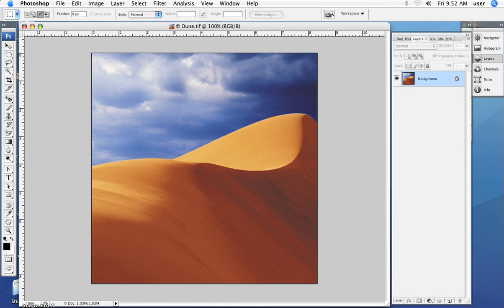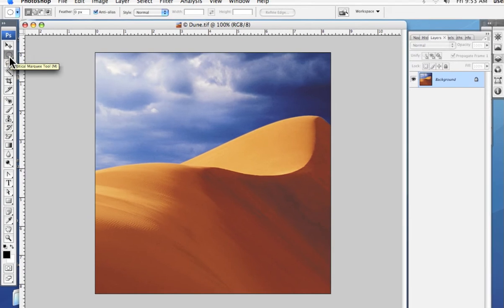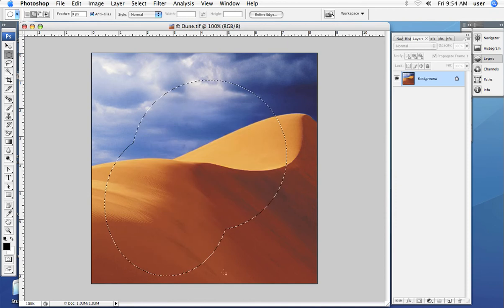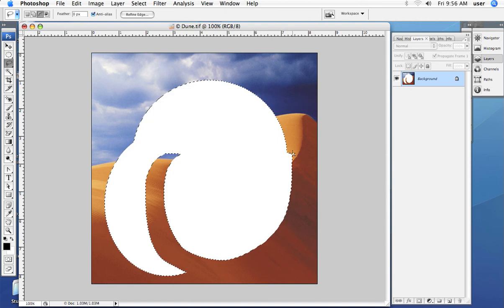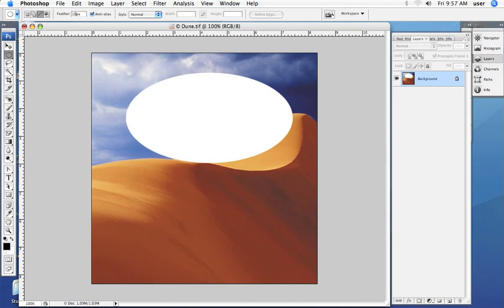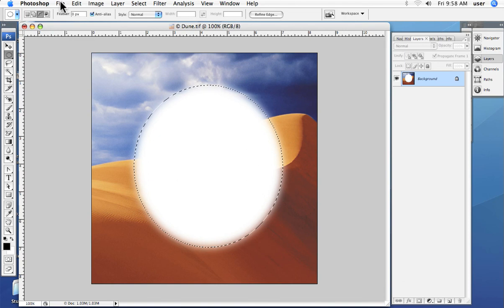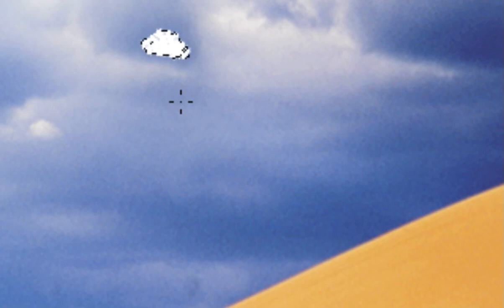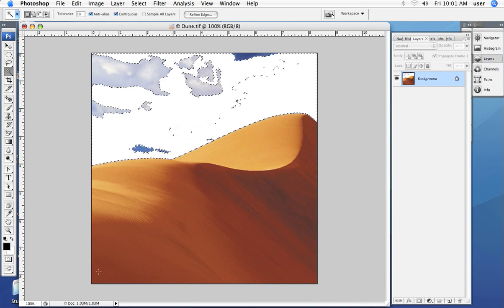Adobe Photoshop 2: Selections